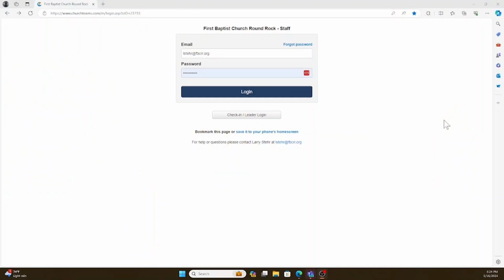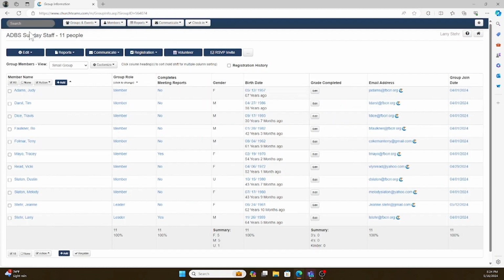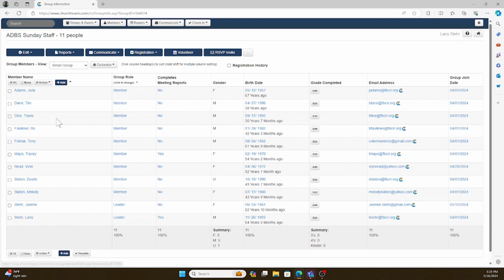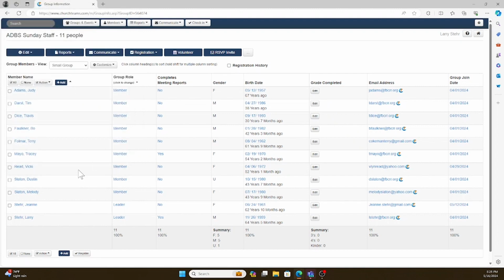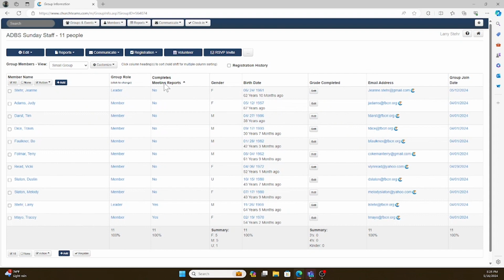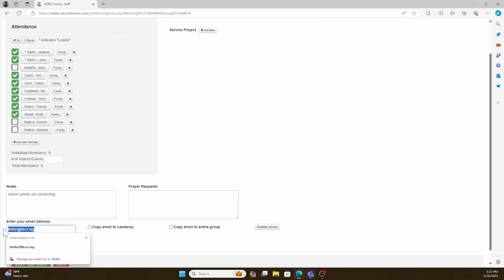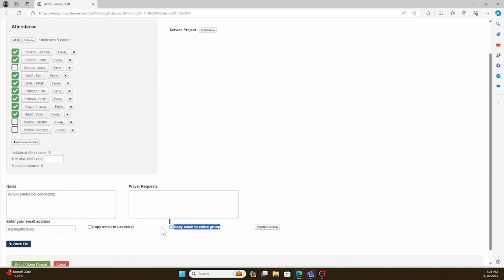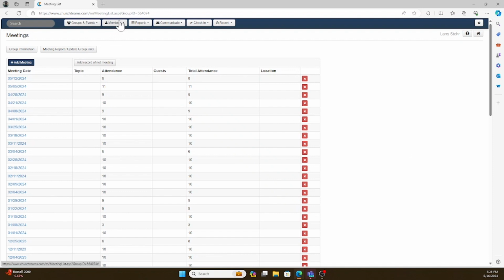FBCRR Churchteams Attendance on a Computer